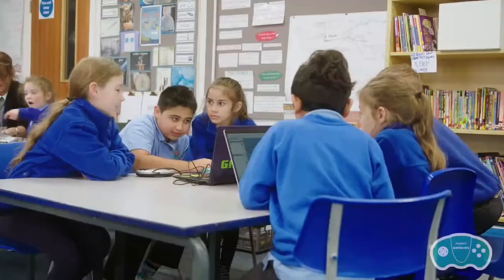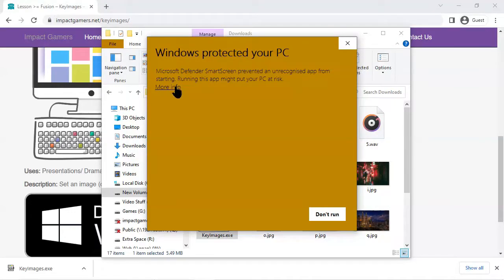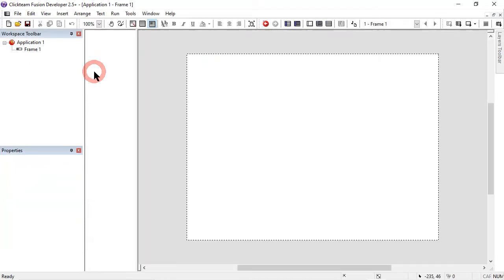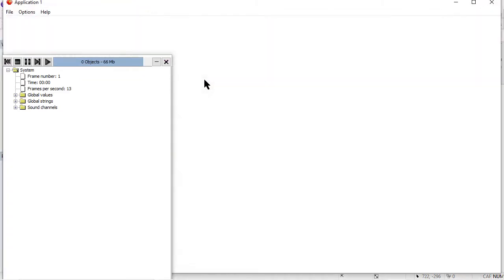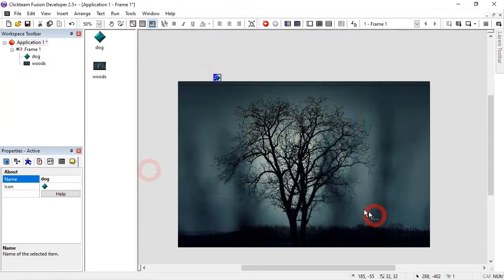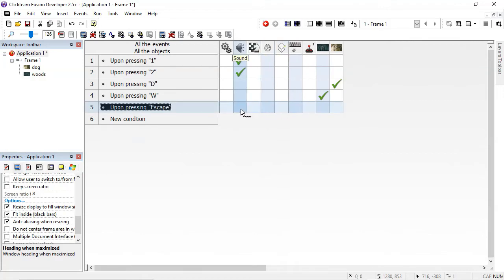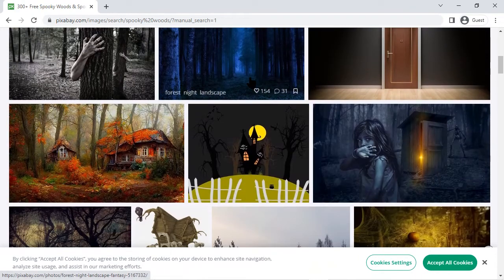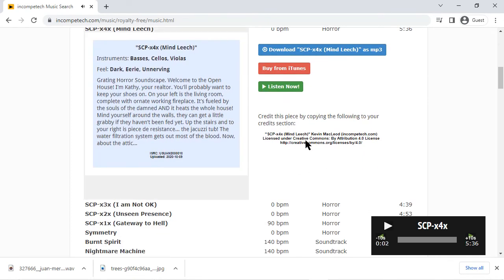KeyImages - Lesson more with Fusion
A free app to allow a sound to play or image to show on a keypress.
Made with Clickteam Fusion